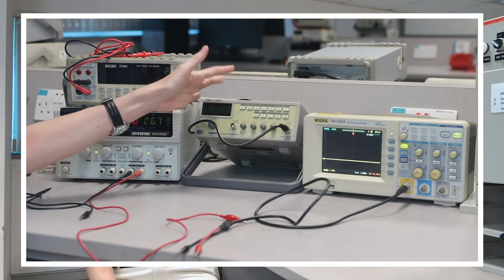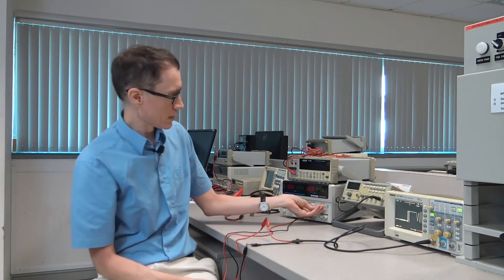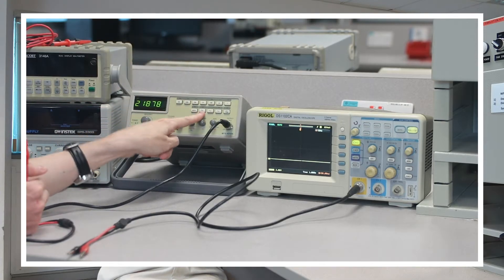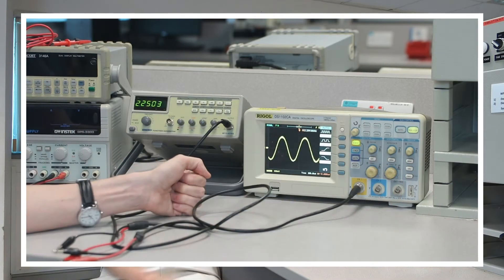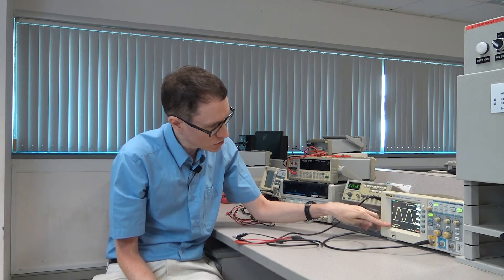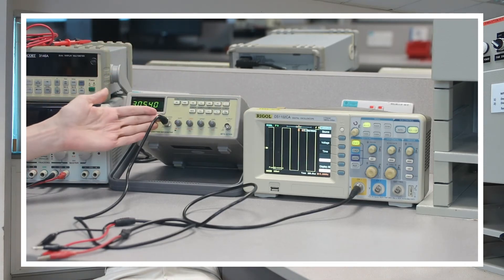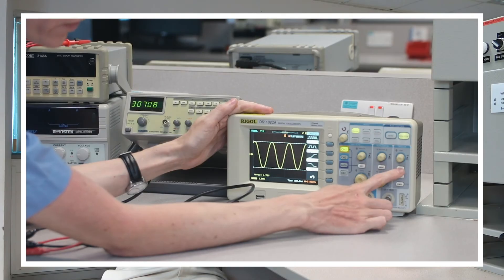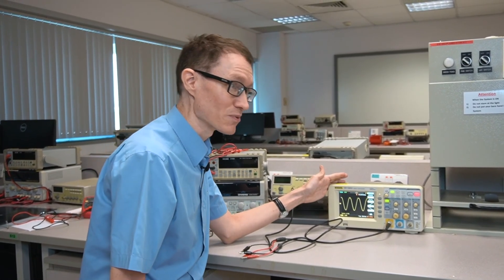Oscilloscope and Function Generator (Circuits for Beginners #26)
Learn how to use a function generator together with an oscilloscope.  This video series introduces basic DC circuit design and analysis methods, related tools and equipment, and is appropriate for first year university undergraduate students.